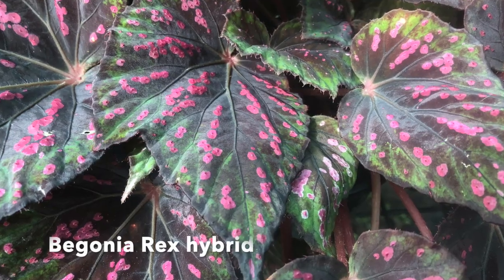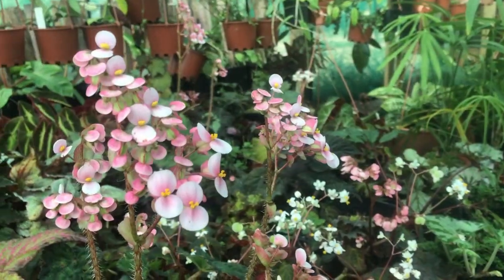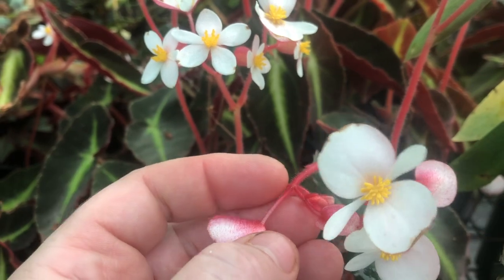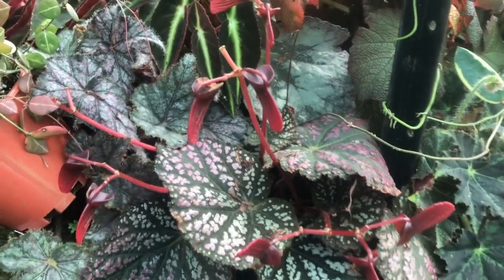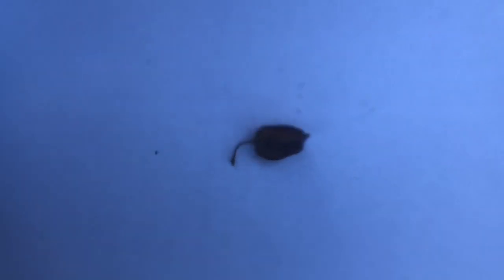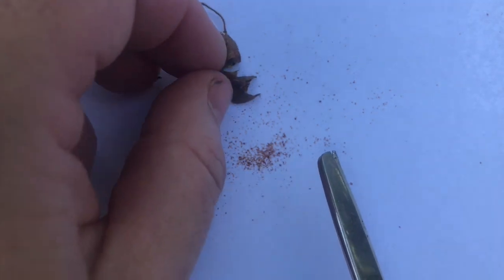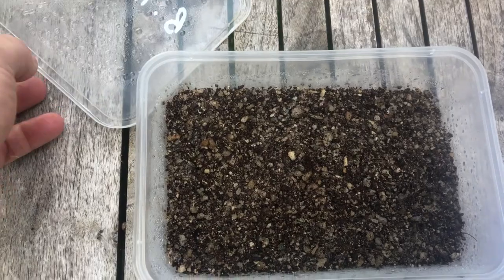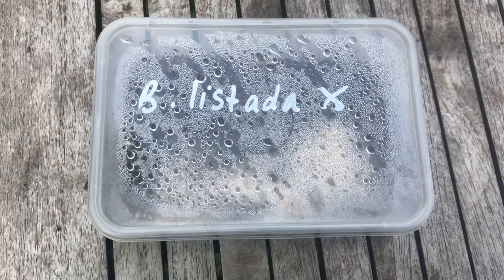All about begonias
This video is about begonia movie